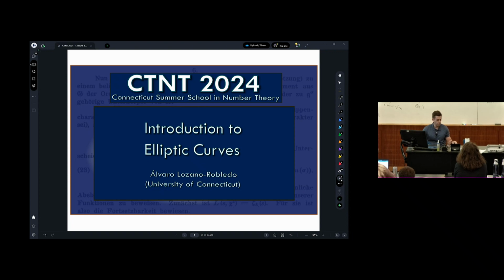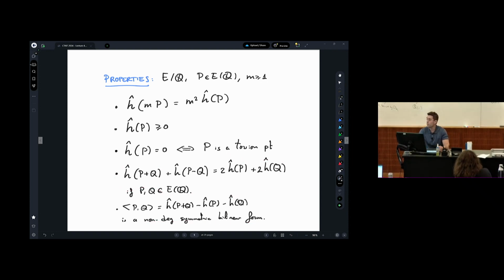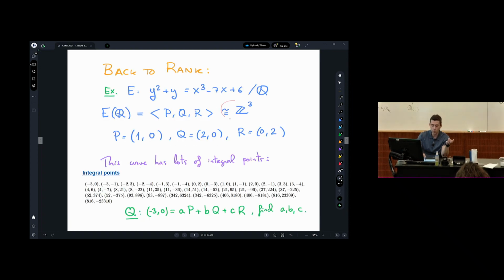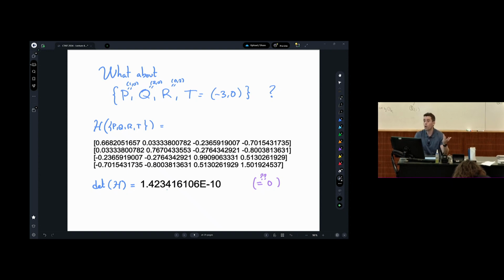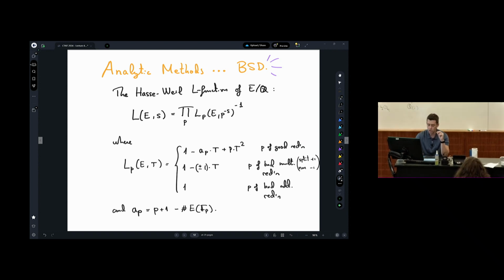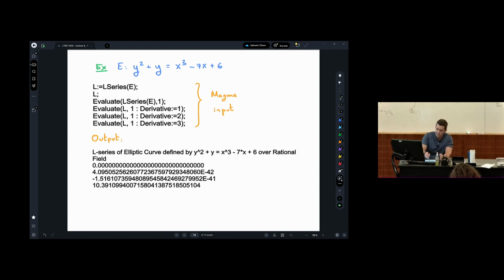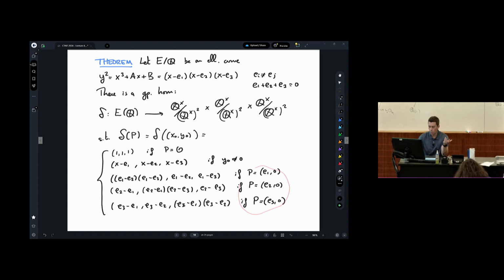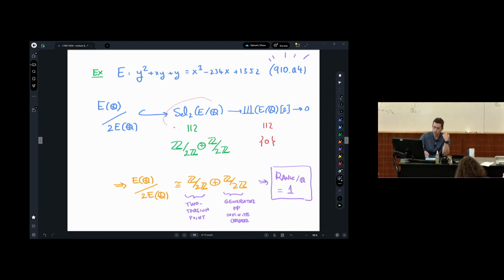CTNT 2024 - Introduction to Elliptic Curves (Alvaro Lozano-Robledo) - Lecture 4